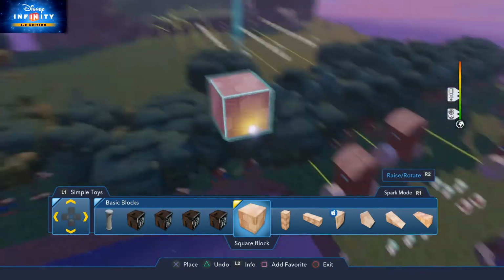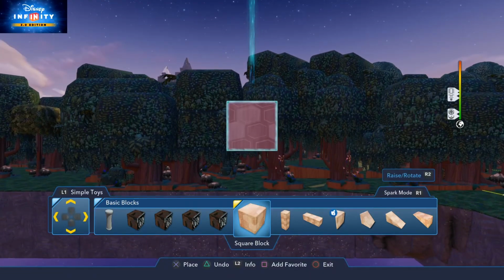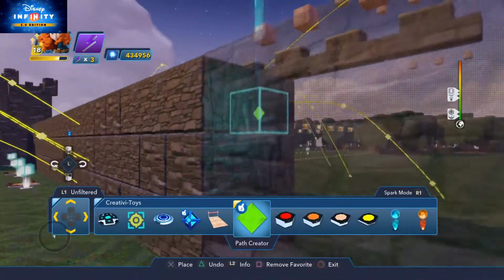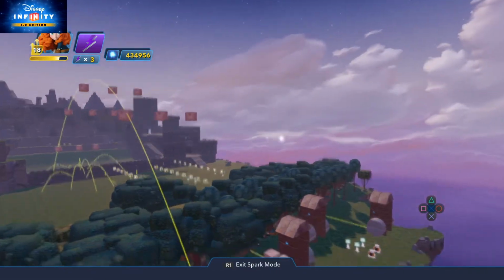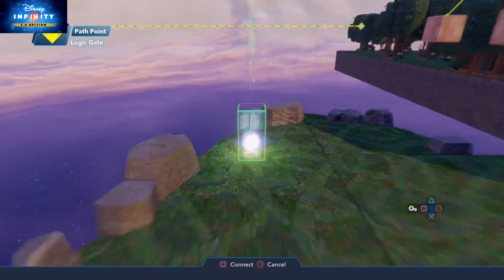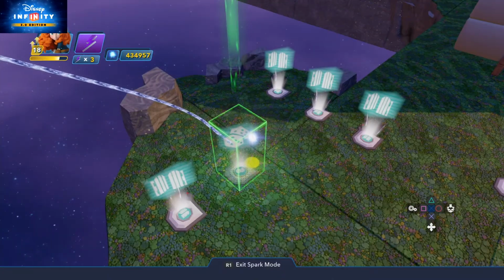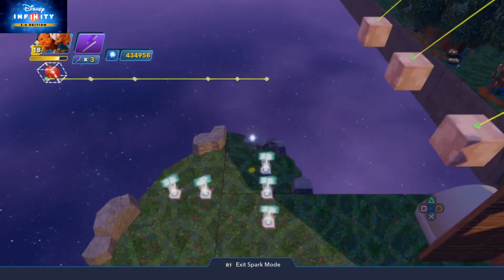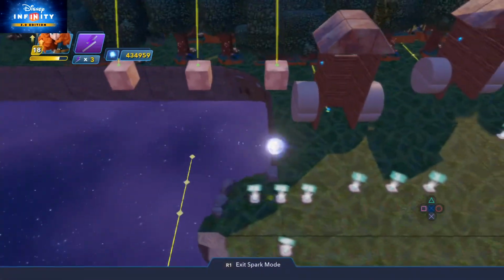Disney Infinity - How To Bombard A Castle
Part 5 of my Helms Deep Toy Box Level. Click on the following Link, to download images of the designed map layout. . This Step by step guide breaks down each stage on how to bombard the castle walls.